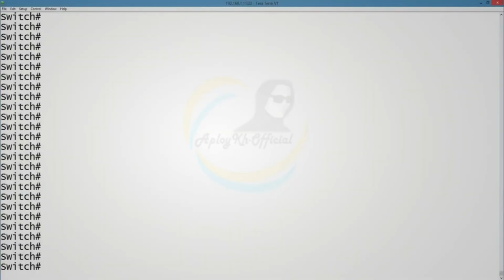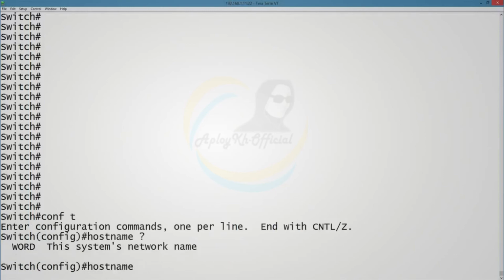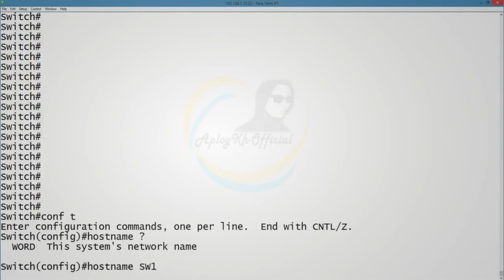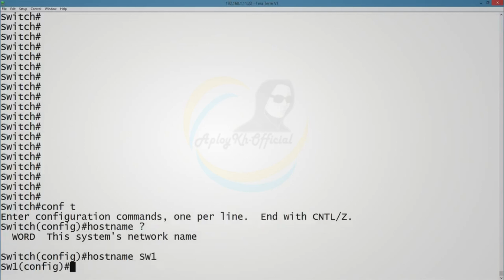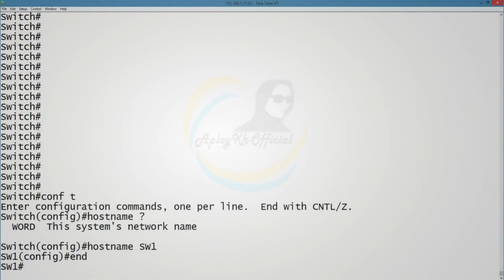Basic Switch Configuration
Dear All

Regarding.